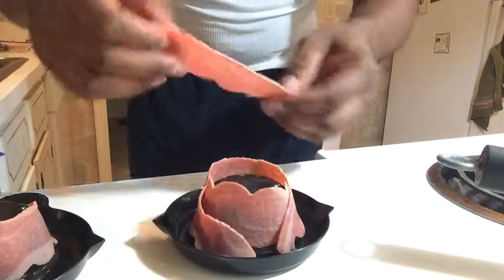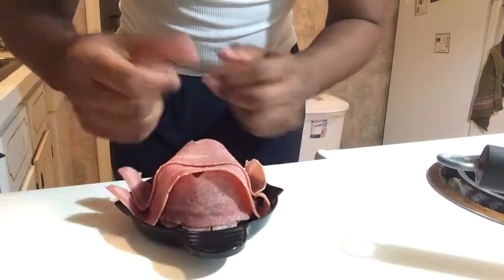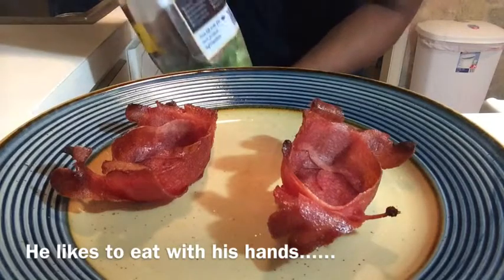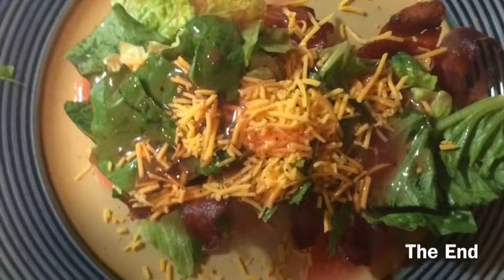Bacon Bowl Film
Me Using the Bacon Bowl for the first time.